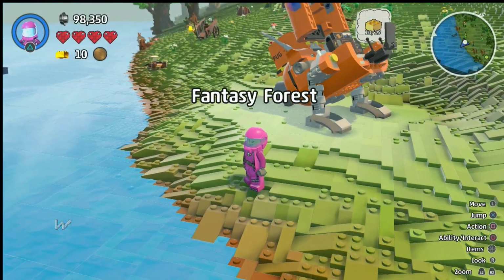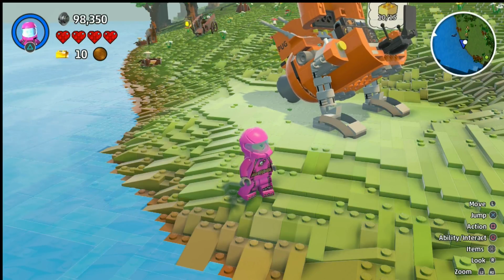Lego Worlds Game Playthrough part 5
Hello,

Equipment Used:
Ez-cap 284 video recorder
PNY 32 GB usb 2.0 flash drive
PlayStation 4
Xbox one Elite
Vizio 42 E-series